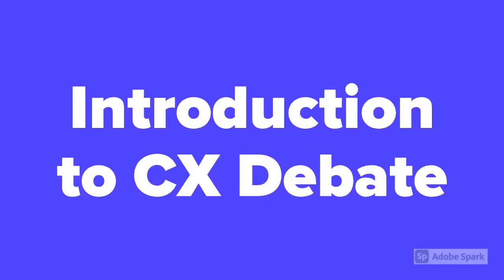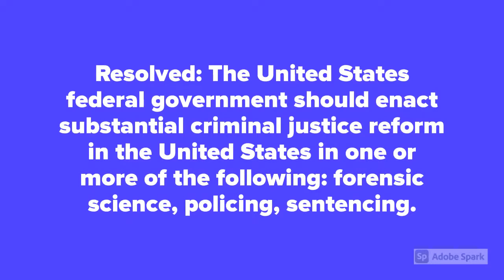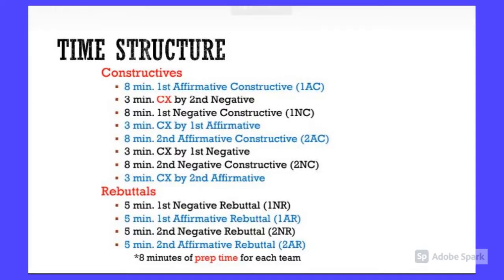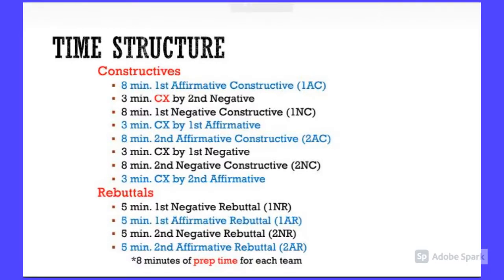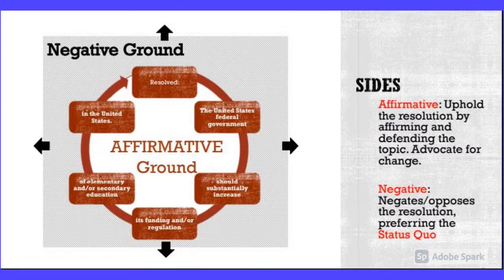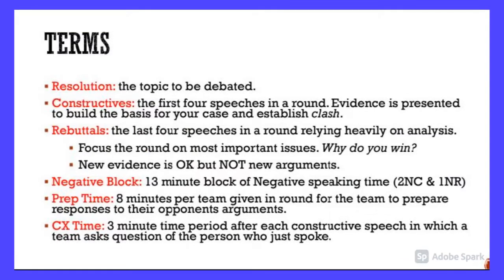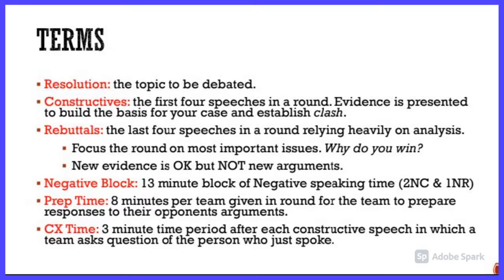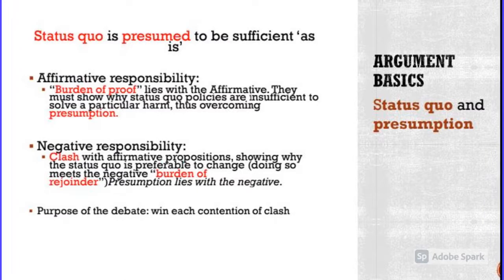Introduction to CX Debate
Brief introduction to CX Debate.